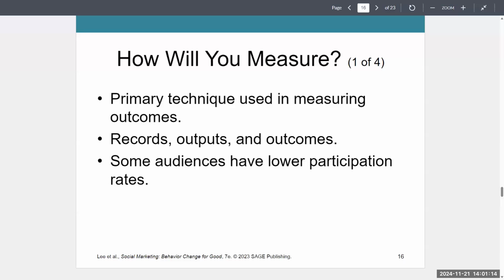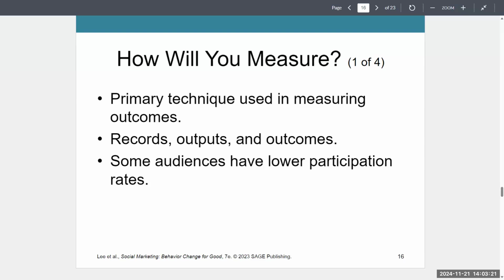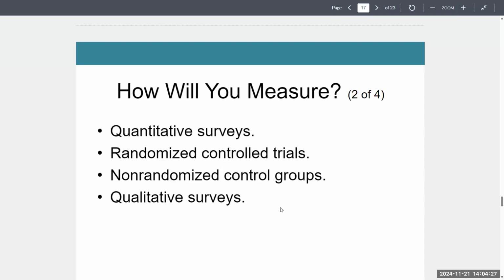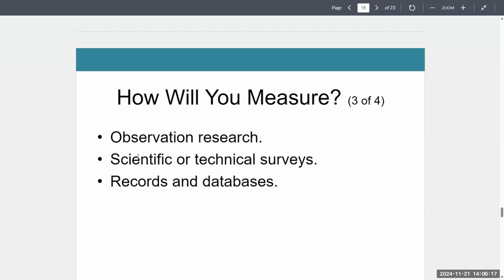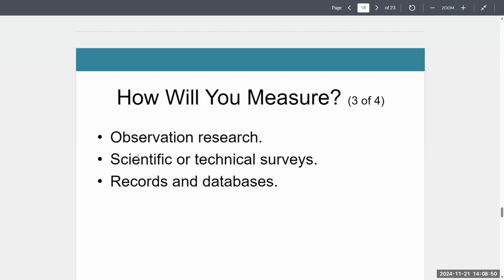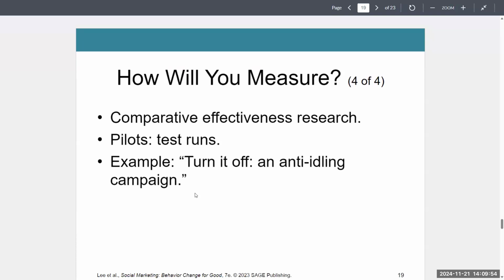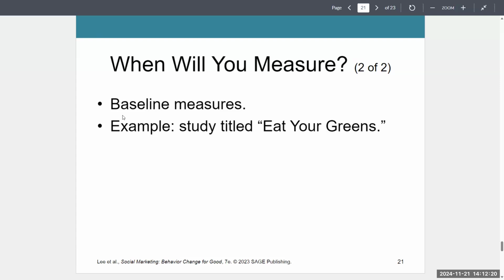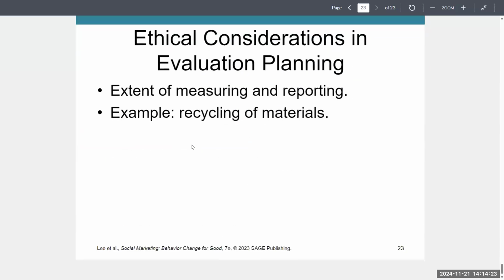Evaluating Campaigns - Chapter 14 Part 2 - Community Based Marketing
Rita emphasized the importance of measuring outcomes in evaluation and monitoring, distinguishing between records, outputs, and outcomes, and discussing the limitations of chosen techniques. She also highlighted the significance of evaluating campaign success through comparative effective research and pilot studies, stressing the importance of timing, baseline measures, cost considerations, and ethical implications. The discussion concluded with the need for a combination of quantitative and qualitative methods in measuring campaign outcomes.